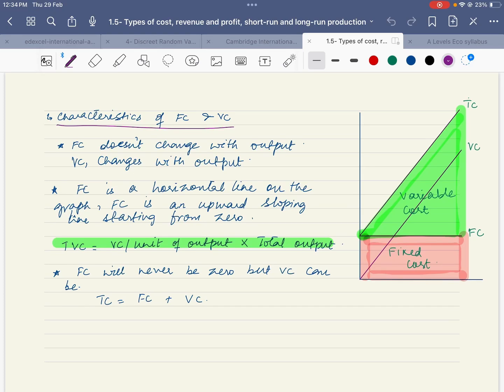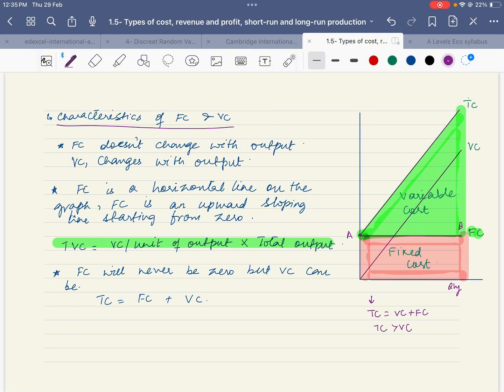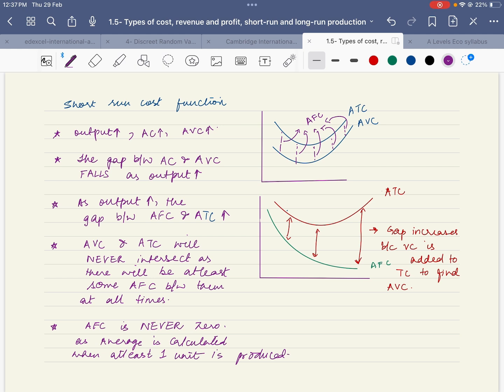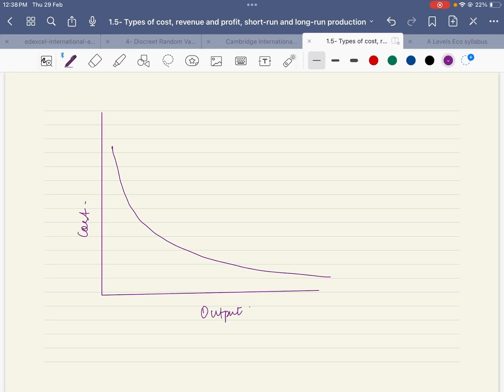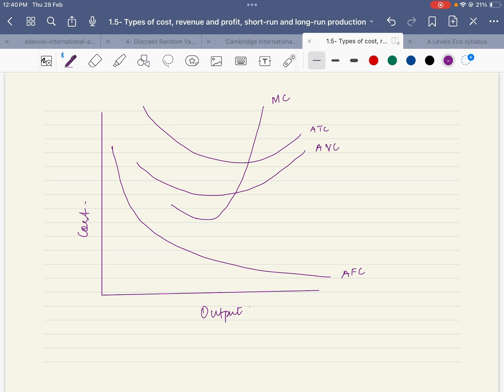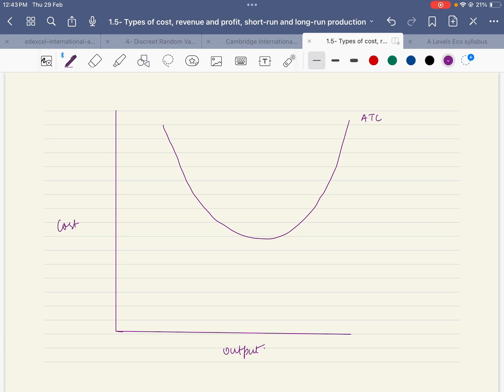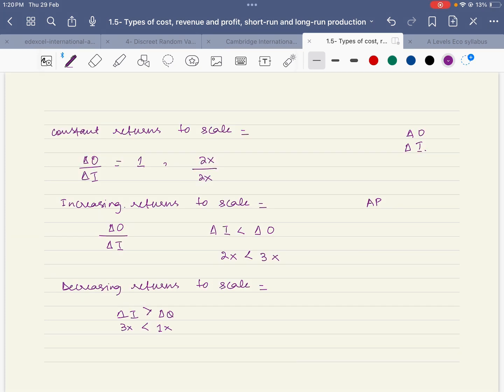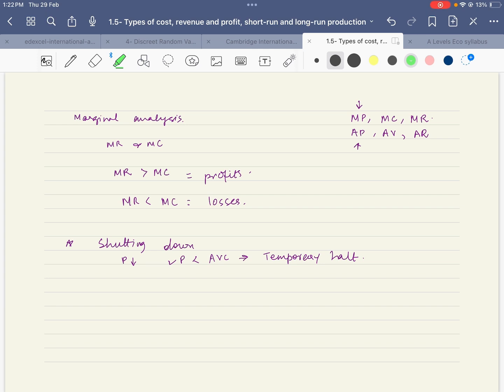7.5b- Short-Run Costs Explained | A2 Economics | Cost Theory for Exams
Understanding short-run costs is crucial for A2 Economics students. In this video, we break down the different types of short-run costs, including total cost (TC), average cost (AC), marginal cost (MC), fixed cost (FC), and variable cost (VC). This lesson aligns with the A-Level Economics syllabus (Cambridge, EdExcel, OCR, AQA, and IGCSE Economics), making it perfect for exam preparation.

📌 What You’ll Learn:
✔️ Definition & Explanation of Short-Run Costs
✔️ Fixed vs. Variable Costs in the Short Run
✔️ Total, Average & Marginal Costs
✔️ Short-Run Cost Curve Diagrams Explained
✔️ Common Exam Questions & Answers

💡 Ideal for:
✔️ A-Level Economics (AS & A2) students
✔️ O-Level & IGCSE students seeking advanced understanding
✔️ EdExcel, Cambridge, OCR, AQA syllabus students